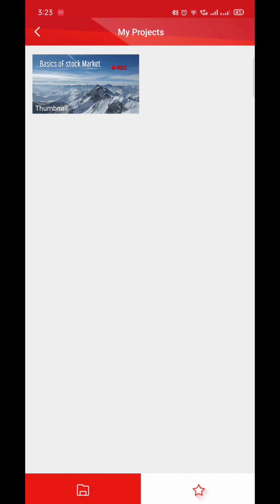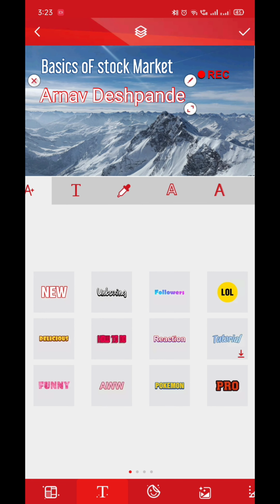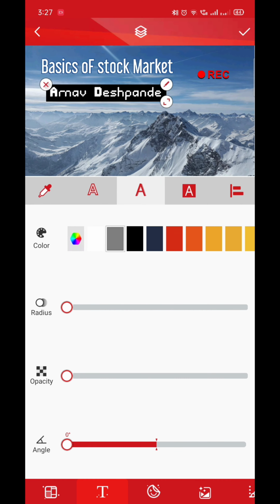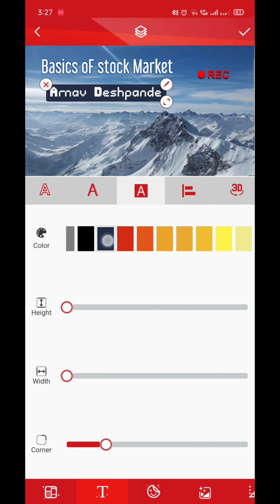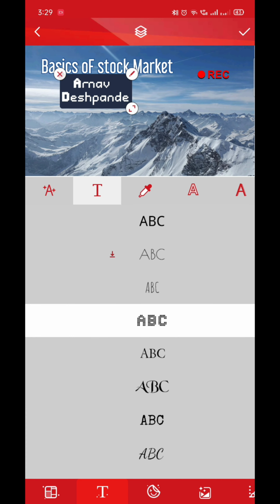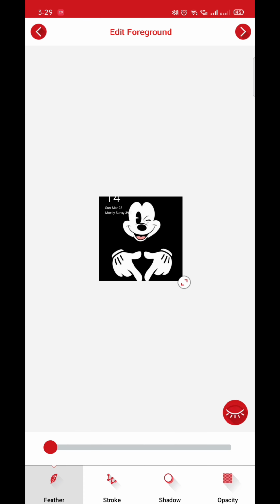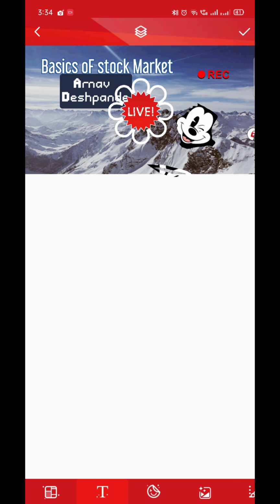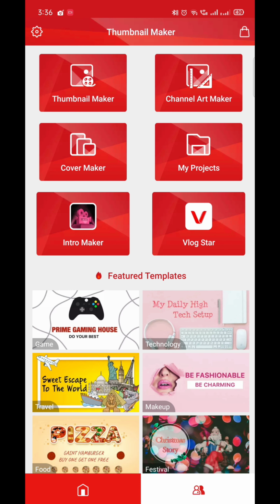How I make thumbnails | Part-2 | Arnav Deshpande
Hello everyone,
Arnav Deshpande here, back with  part-2 for the previous video.
In this video you’ll see how to use the #1 Thumbnail Maker for YouTube videos, which I personally use for my videos.
THUMBNAIL MAKER FOR YOUTUBE

Your support is incredible guys, I am a likely developer and I need your help